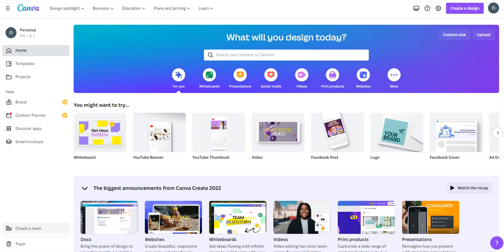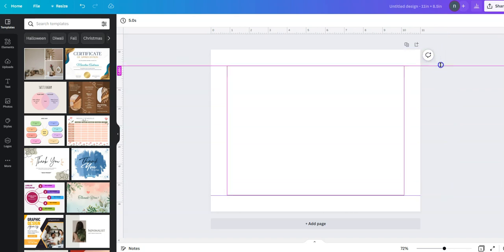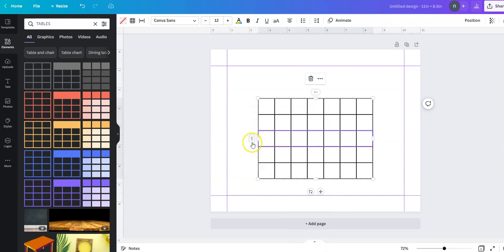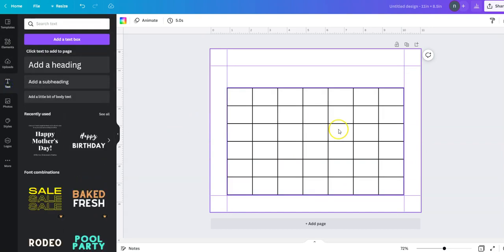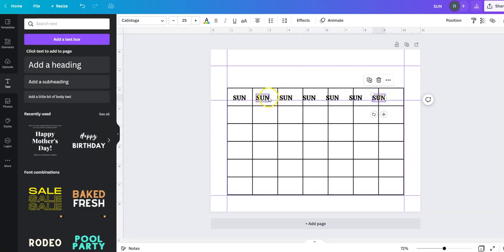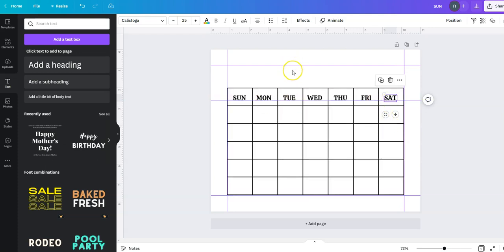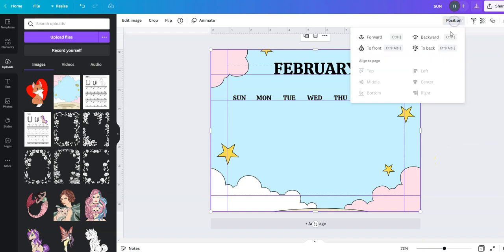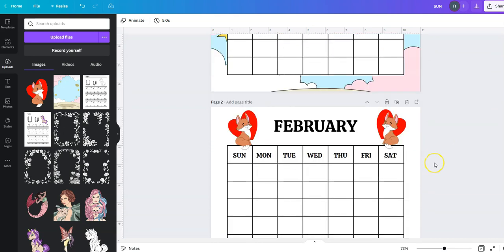How To Make Horizontal Undated Calendar In Canva Free And Easy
Today's video is about how to make a horizontal undated calendar.
Learn to create an undated calendar printable to sell on your website, Etsy.
Create a horizontal undated calendar in Canva free and easy.

Canva tutorial is a step-by-step on how to make a horizontal undated calendar.

With this guidance, you can easily create a wide variety of printable or digital undated monthly calendars.